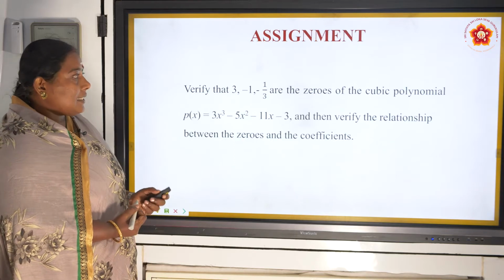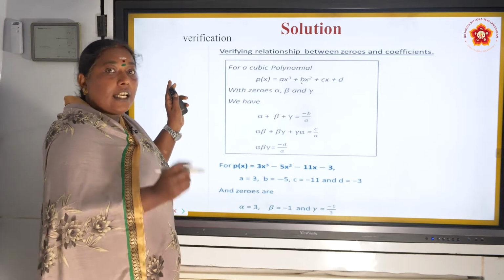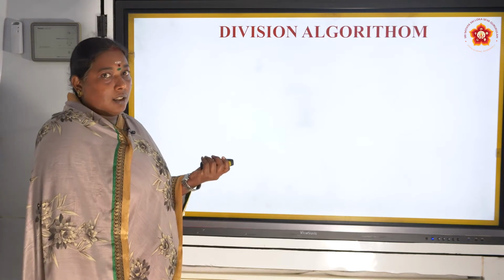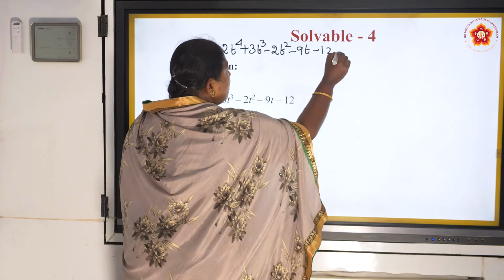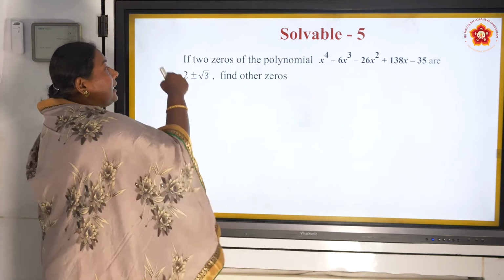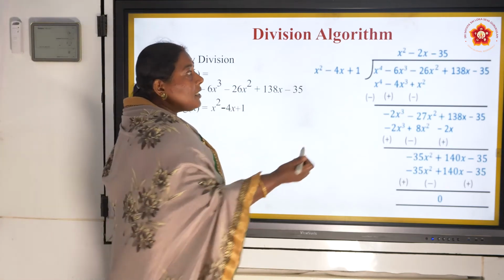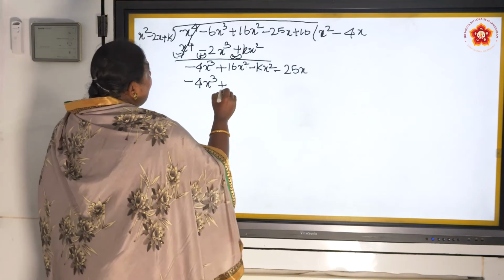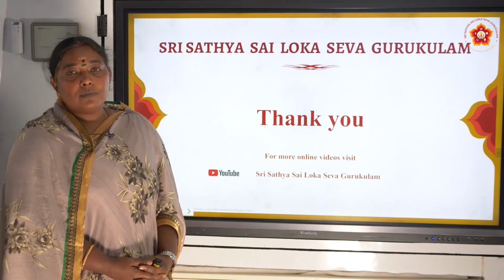10th State|English|Mathematics|Polynomials|Smt. Arulmozhi|Part 2 of 2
Lesson ID: 902
Grade: 10th
Subject: Mathematics
Syllabus:  State
Medium:  English
Chapter Name:  Polynomials
Part 2 of 2